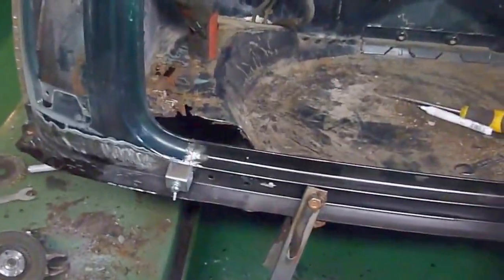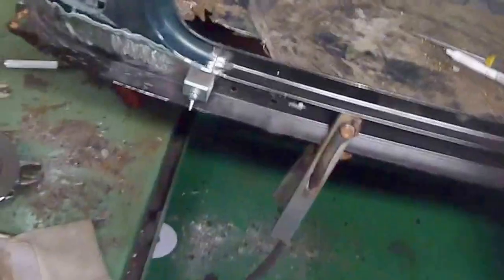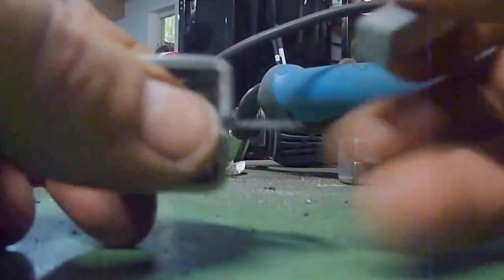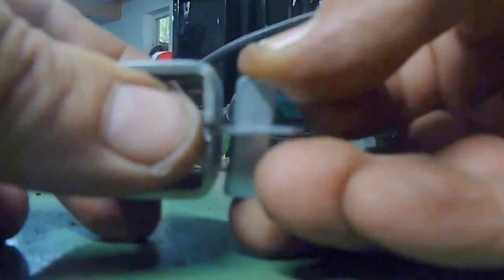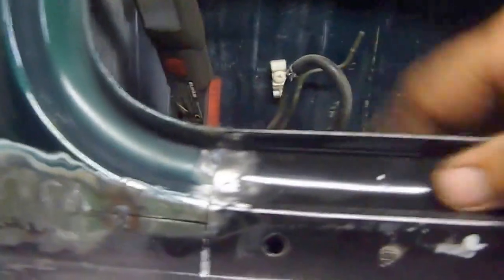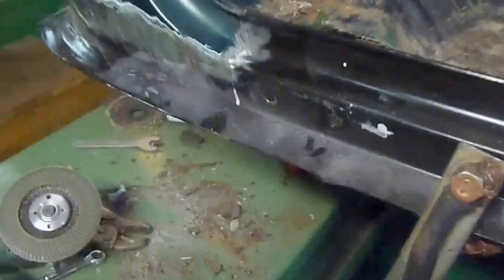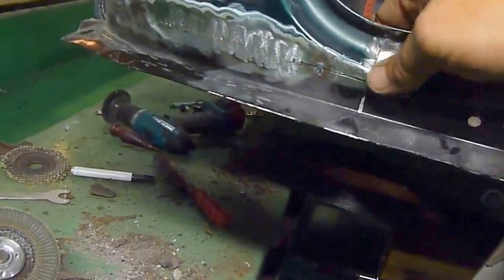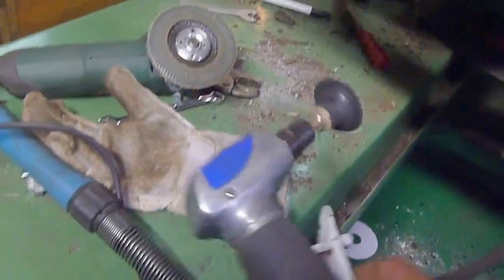classic mini boot repair part 3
The clamps are Butt weld clamps and can be bought in any welding store,
The best clamps are CLECO clamps which are spring operated and i will show them in the next video and it‘s best to buy in a kit as you need a special pliers to open & close them.